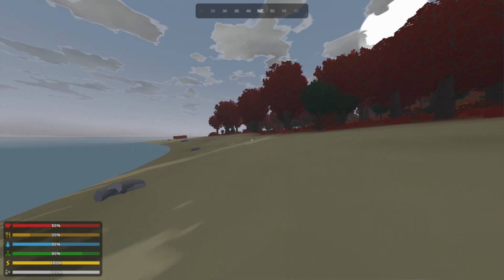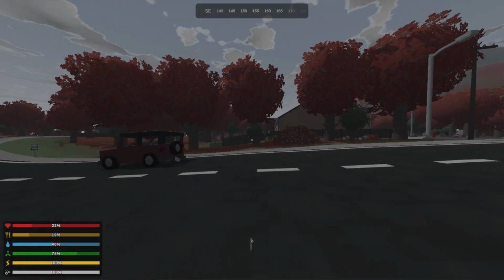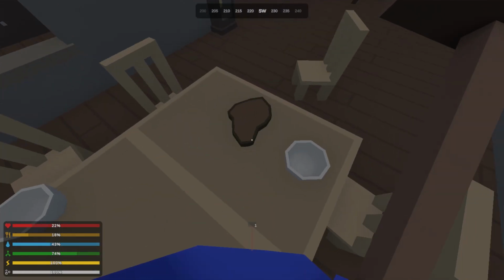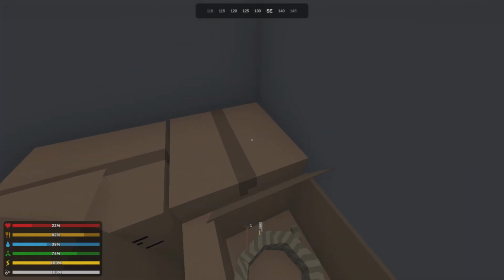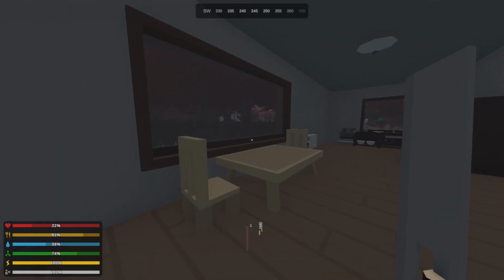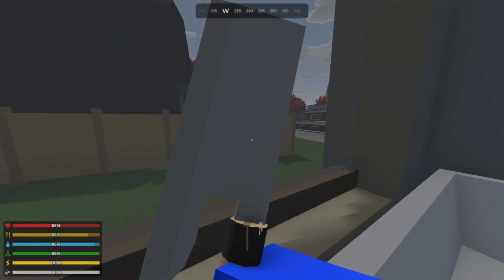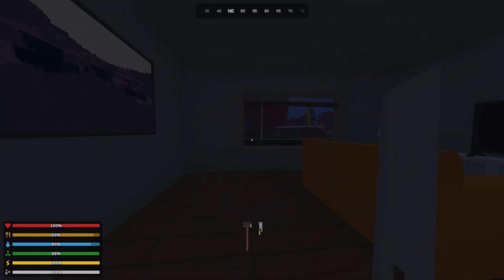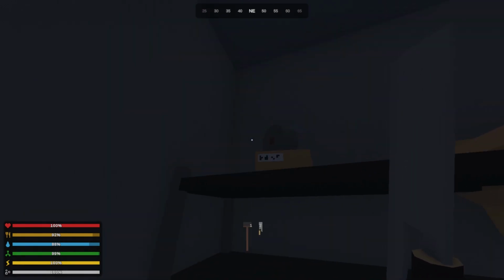Buak Map in Unturned Day1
we are playing the unturned map Buak based on canada created by toothy deerryte